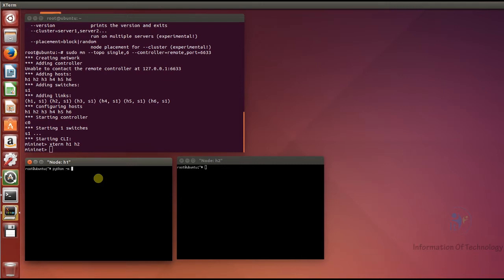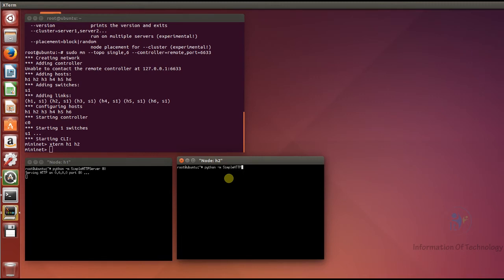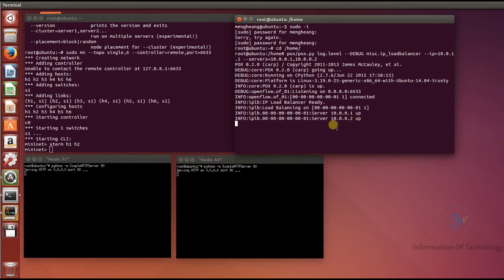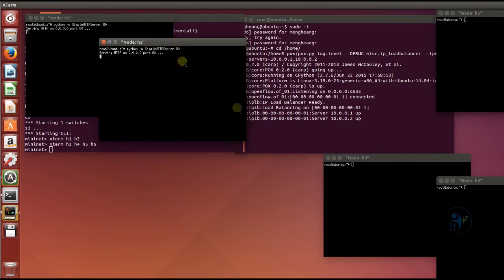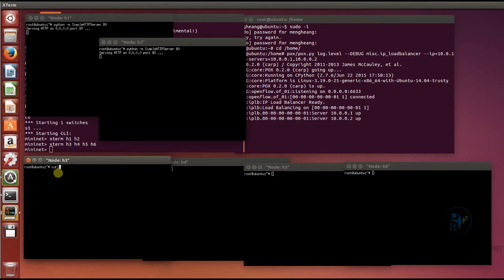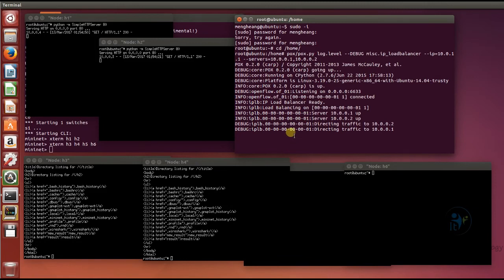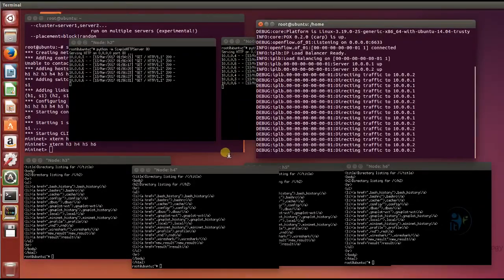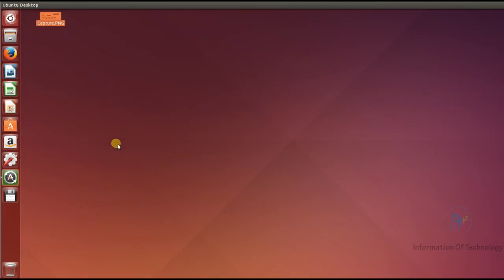Pox Controller work as Load Balancer in Mininet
Pox Controller work as Load Balancer in Mininet, if have any questions please ask me below!